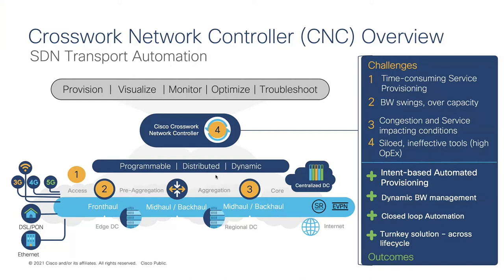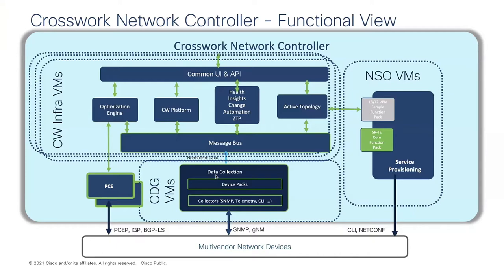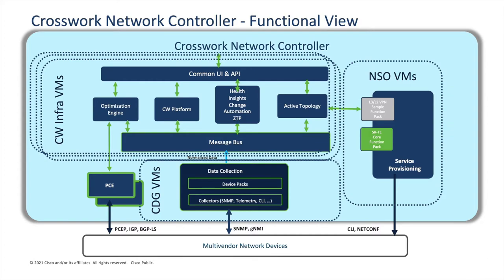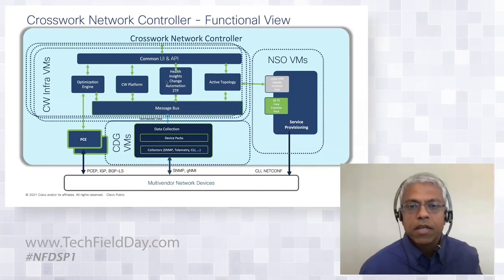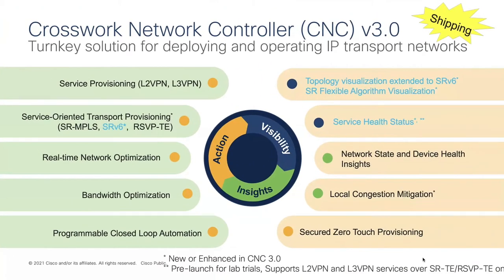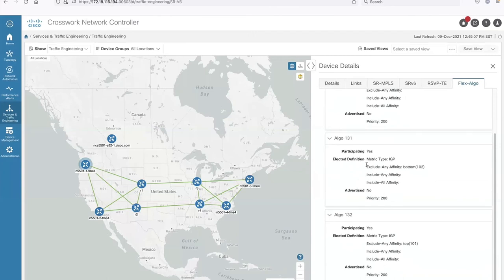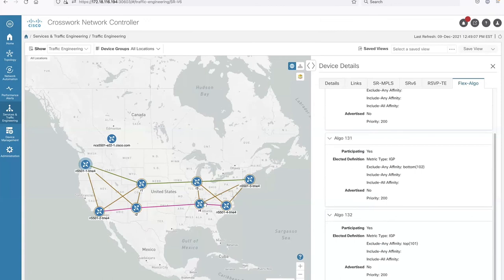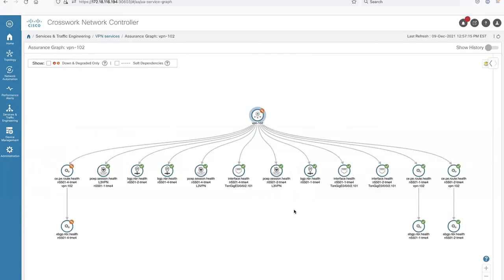Cisco Crosswork Network Controller (CNC) 3.0 Update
Crosswork Network Controller is automation solution enabling SDN for transport networks and provides service and transport provisioning with advance SLAs using Traffic Engineering, and provides path computation, visualization, monitoring and optimization as well as service health monitoring capabilities for large scale transport networks. This session focuses on the new innovations that are now available as part of the latest release of Cisco Crosswork Network Controller 3.0.

Presented by Krishnan Thirukonda, Technical Marketing Engineer. Presented on December 9, 2021 as part of Networking Field Day: Service Provider. for more information.